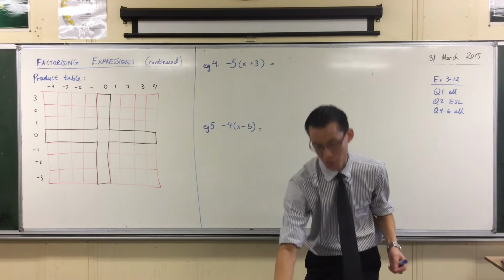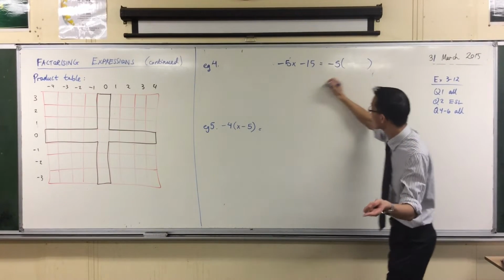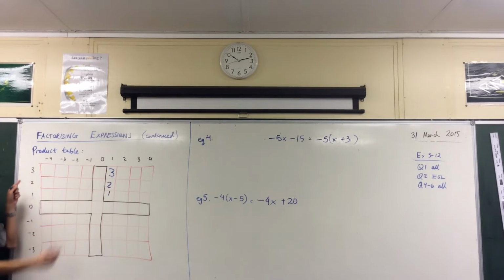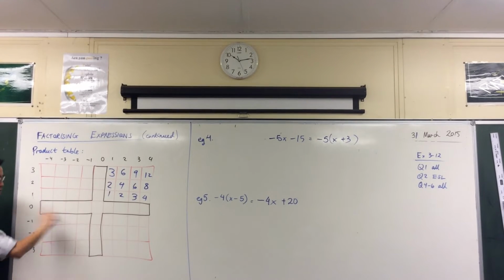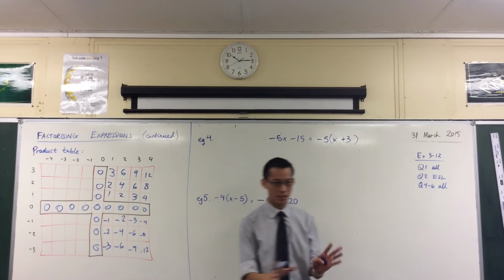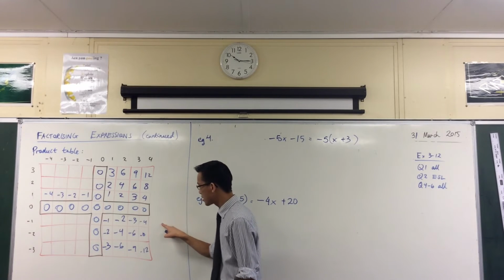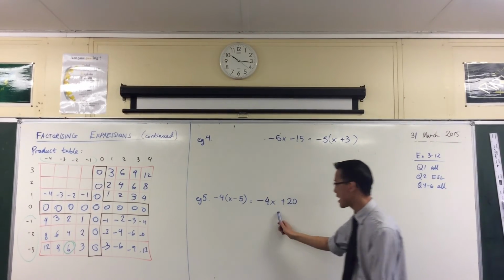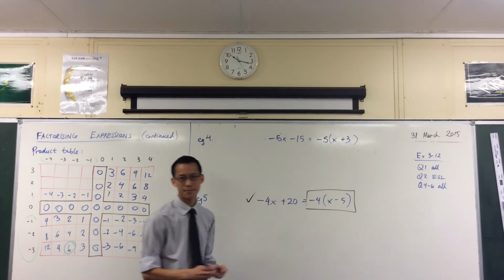Factorising Algebraic Expressions (2 of 2: With Negatives)